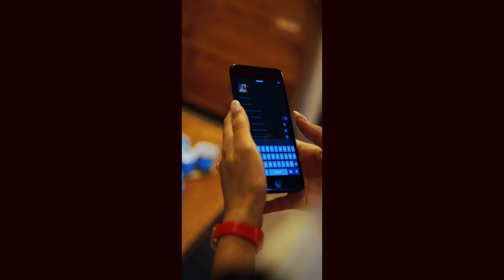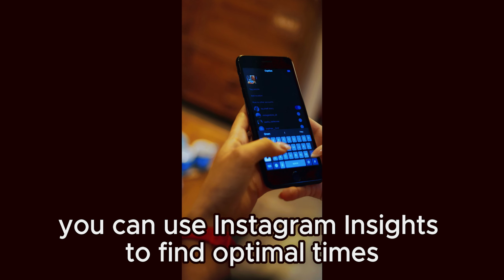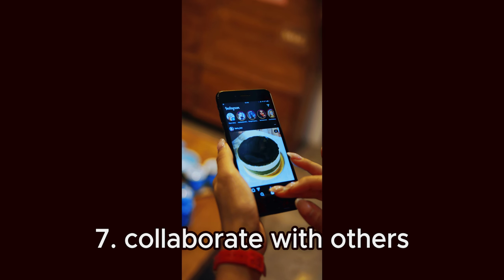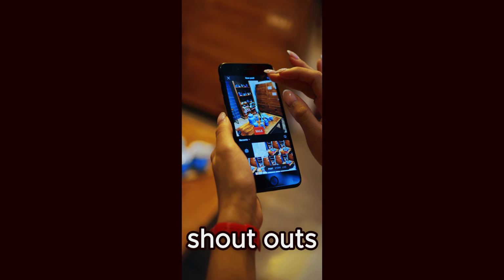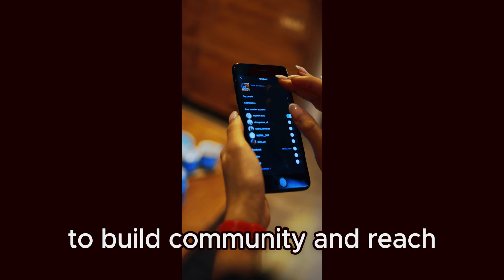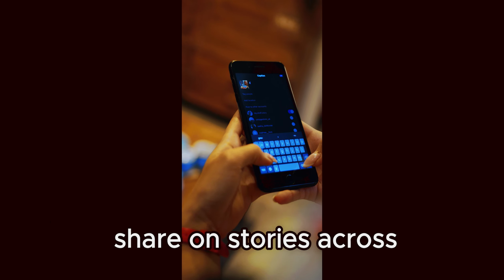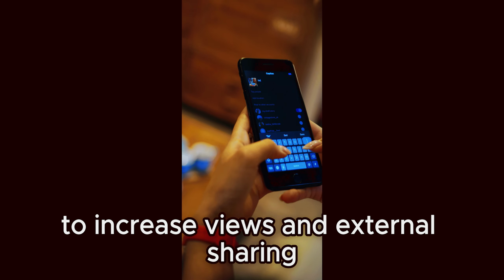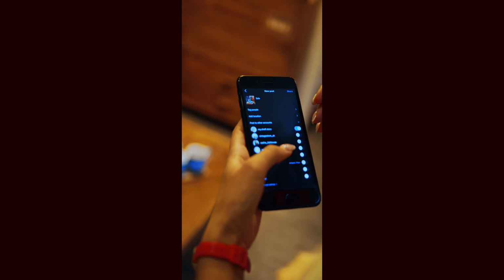How to Grow your Instagram Reels & Profile in 2024 | Instagram reels growth tips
📸 In today's video, we're diving deep into how to grow your Instagram Reels in 2024 using the latest strategies and understanding the Instagram algorithm updates for this year. Whether you're new to Instagram or looking to level up your game, these tips will help you boost your views, go viral, and gain more followers. 🚀